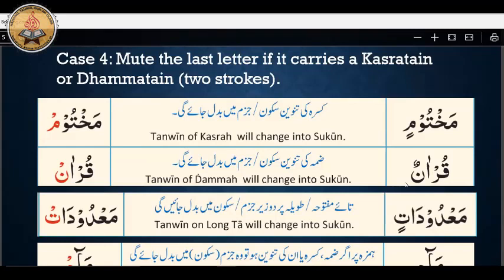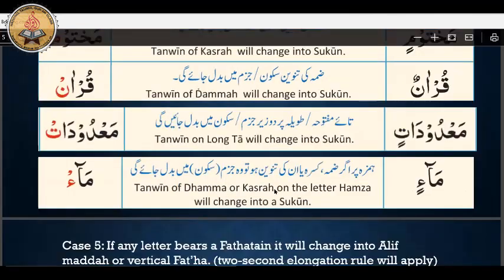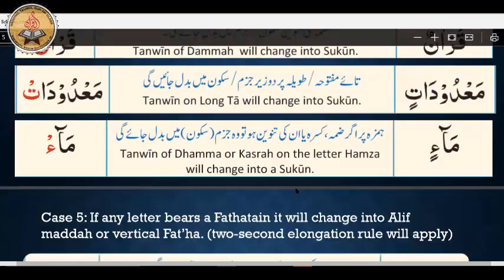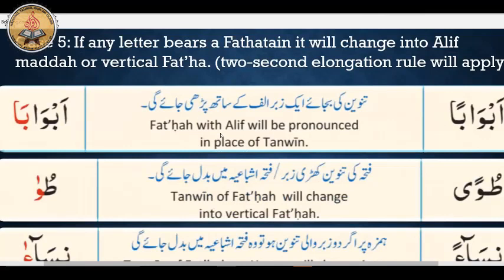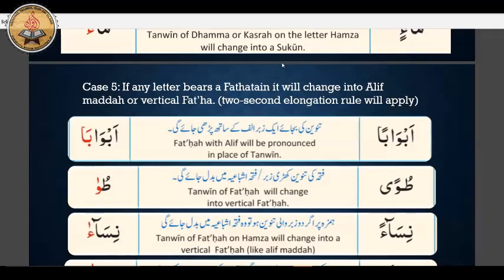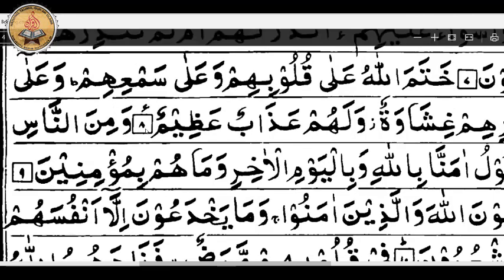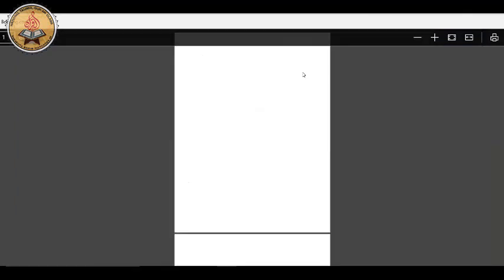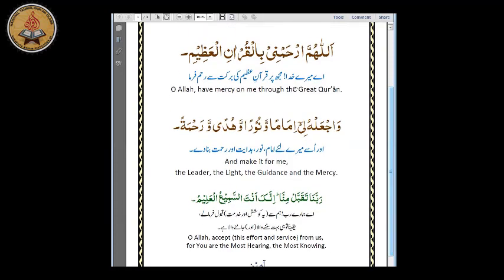NQC G2 2018 02 02